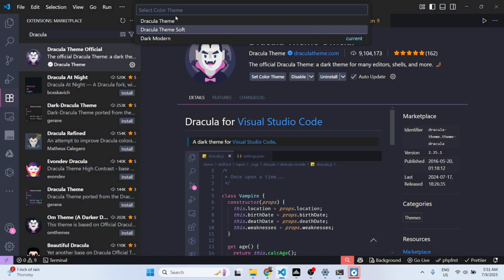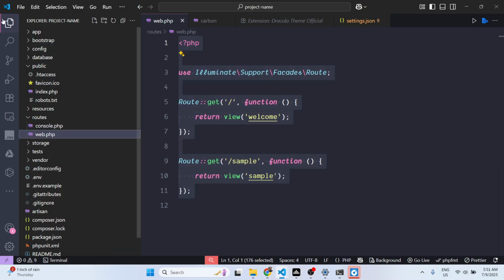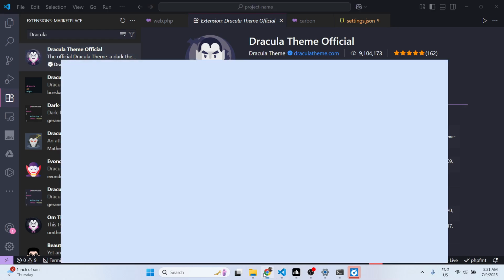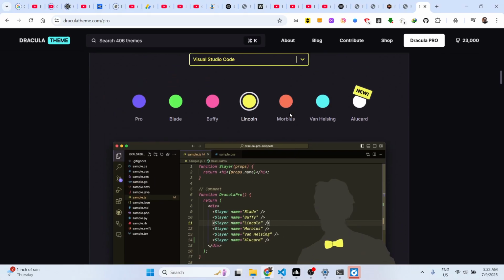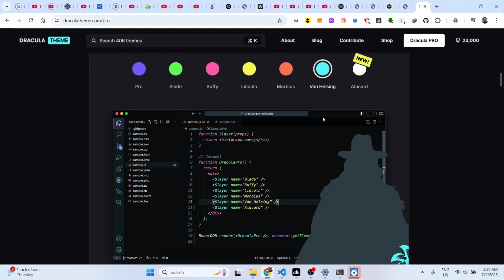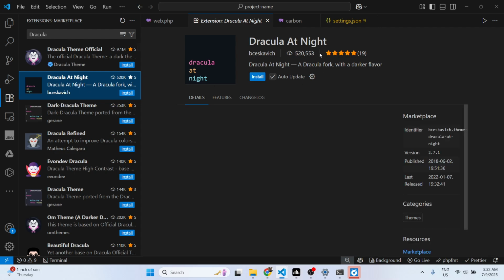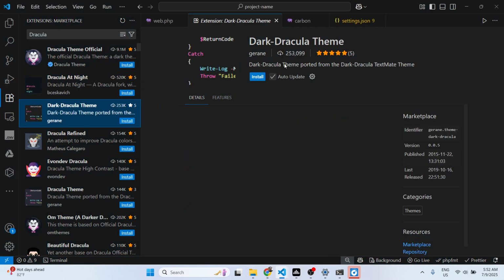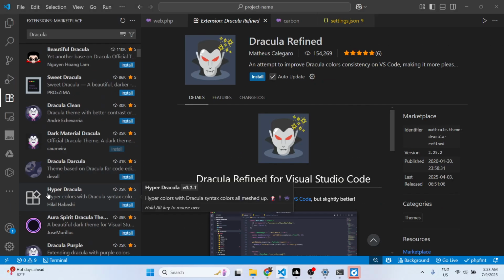VSCode IDE Dracula Pro Theme Example Video